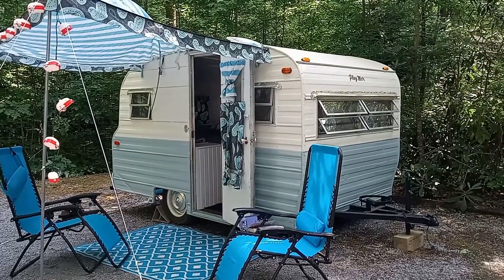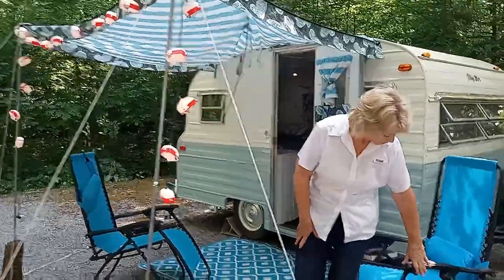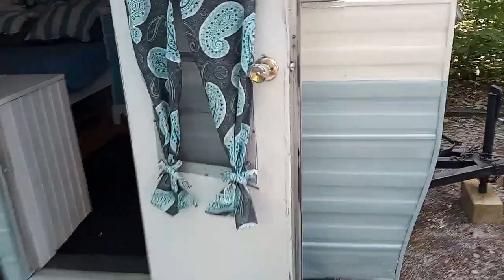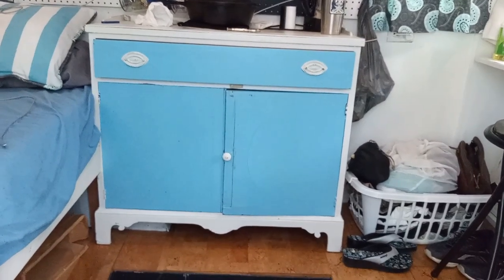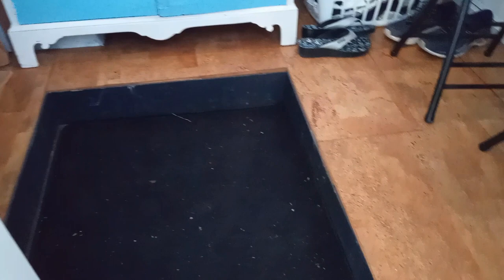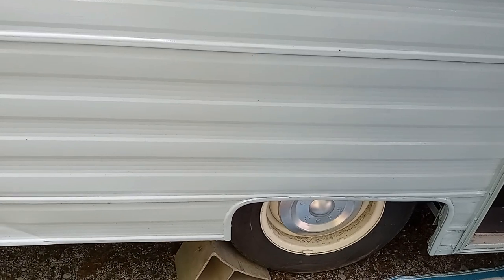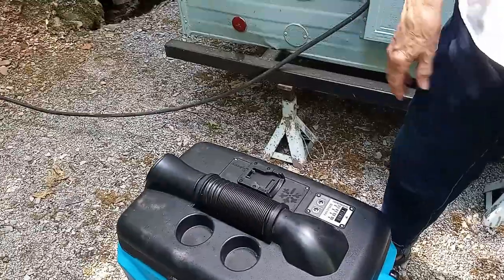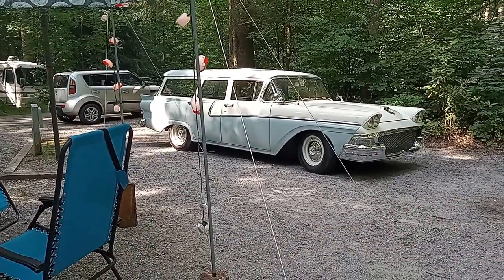1973 Play Mor Vintage Camper & 1958 Ford Fairlane Wagon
Tour a remodeled 1973 Play Mor vintage camper trailer, and see the 1958 Ford Fairlane station wagon that it's towed with.